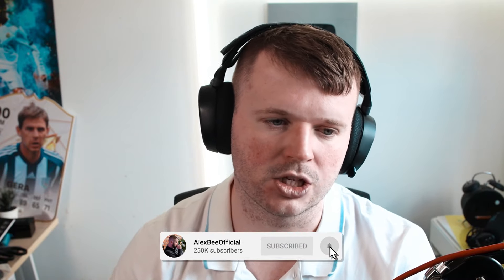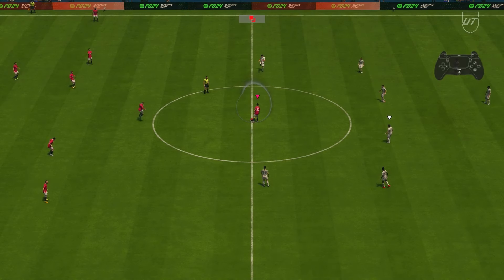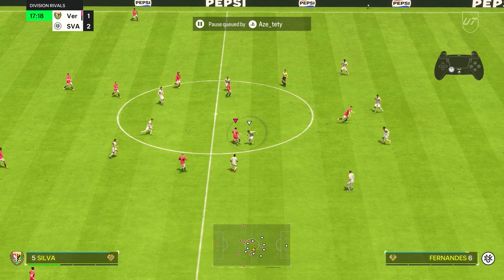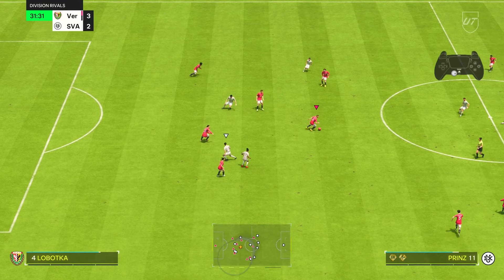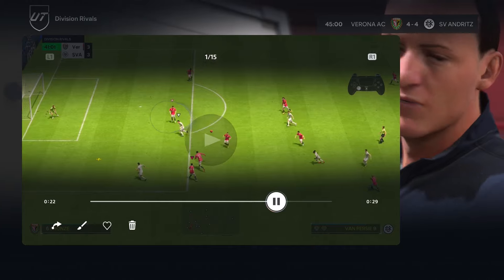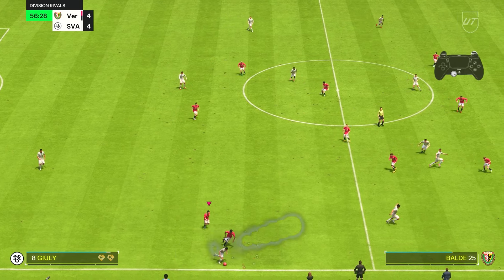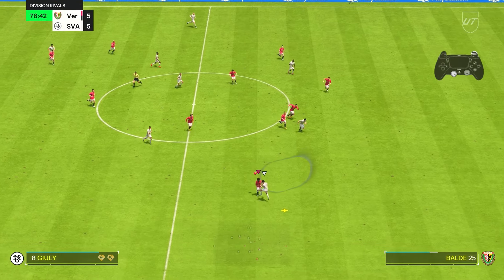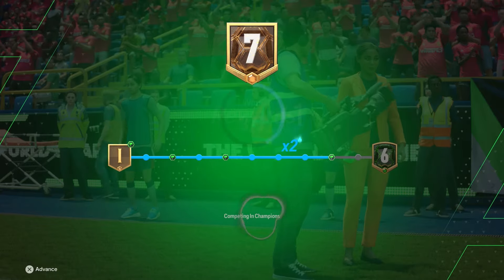Educational DIVISION 10 to ELITE Guide on EA FC 24 | Stop Turning The Ball Over #6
Hey, you are joined my myself AlexBeeOfficial as we have episode 6 of our educational Division 10 to Elite Guide on EA FC 24, showcasing how to win and how to improve on the game! Today we look at how we can protect the ball more when receiving it and tips to stop turning the ball over!